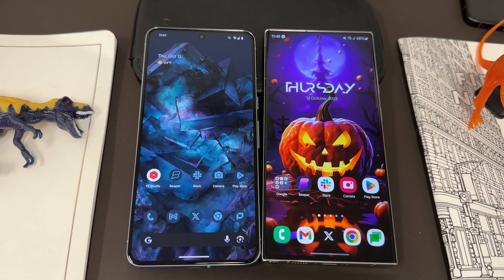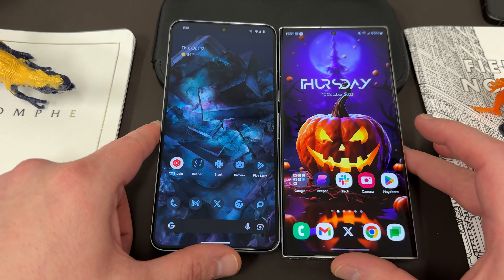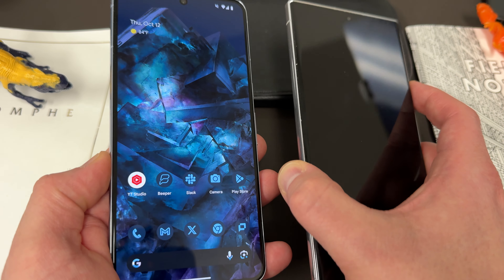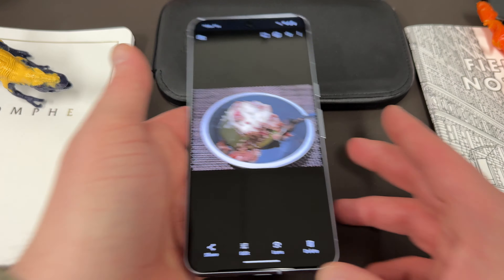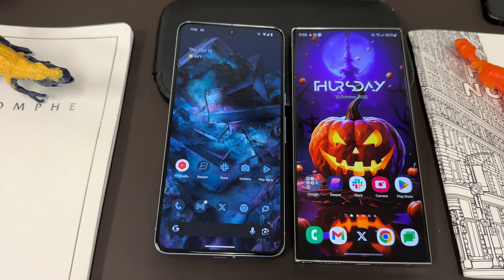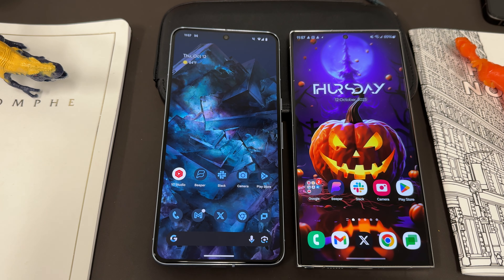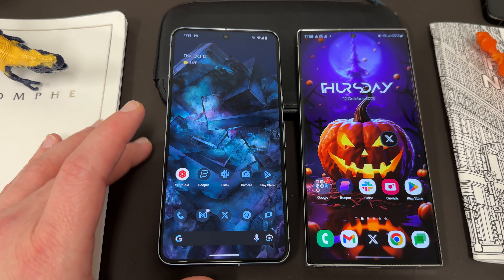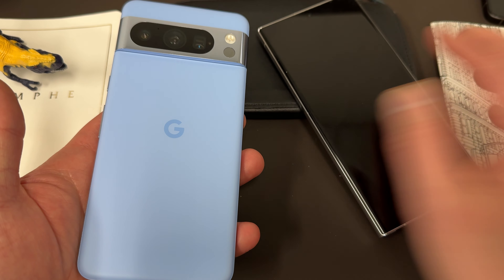I Traded My Galaxy S23 Ultra For Pixel 8 Pro And I Really Love It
Check out my partner Mint Mobile to get awesome Unlimited Premium Wireless for $15 for a limited time